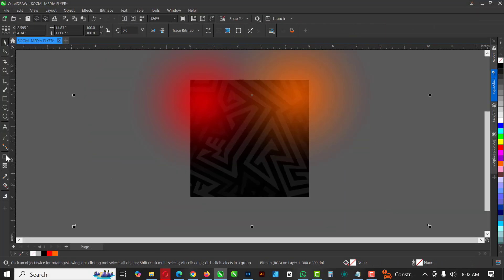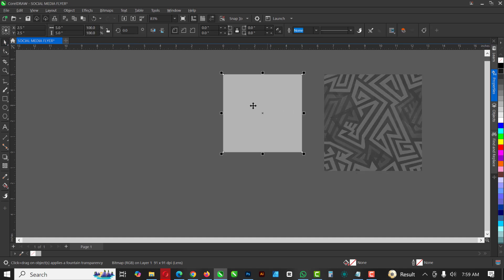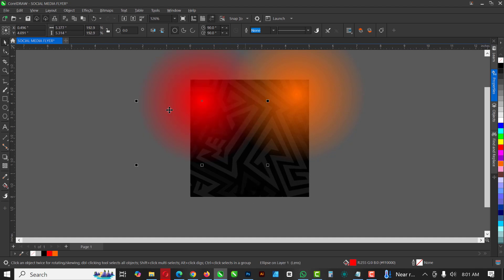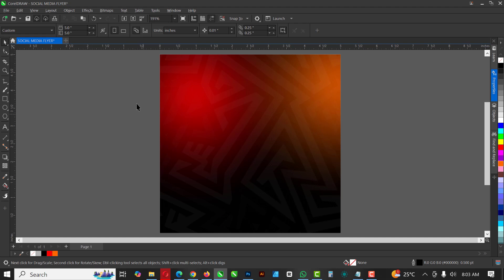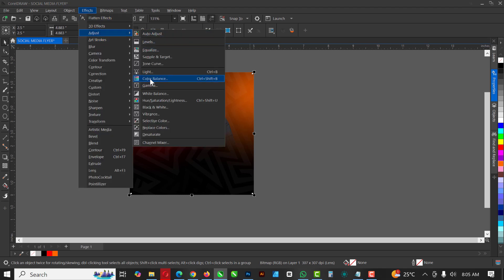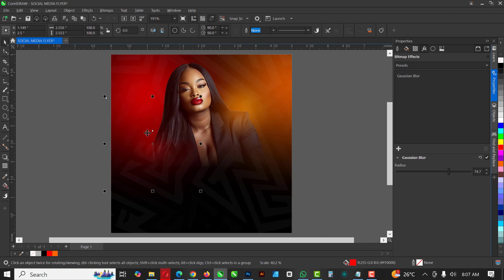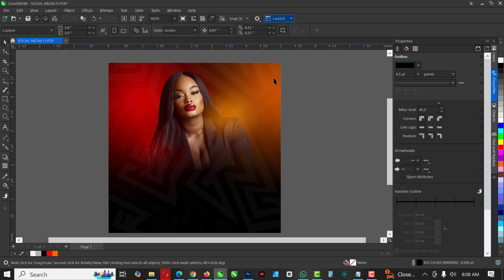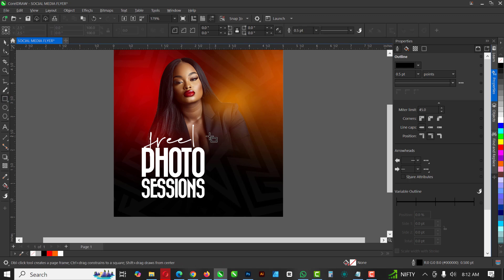How to Design a VIRAL Social Media Flyer in CorelDRAW (Step-by-Step for Beginners!)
Want your social media posts to stand out and go viral? Learn how to design an eye-catching, shareable social media flyer using CorelDRAW in this beginner-friendly, step-by-step tutorial! Perfect for boosting your online presence, promoting events, or advertising products, this guide will teach you professional techniques to create flyers that grab attention.

Viral social media flyer

CorelDRAW tutorial

Beginner flyer design

Eye-catching social media graphics

Professional graphic design tips

Social media marketing design

CorelDRAW for beginners

Step-by-step graphic design

Create viral content

Easy flyer design tutorial